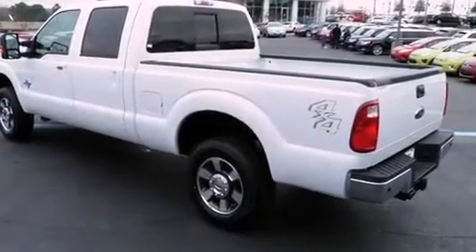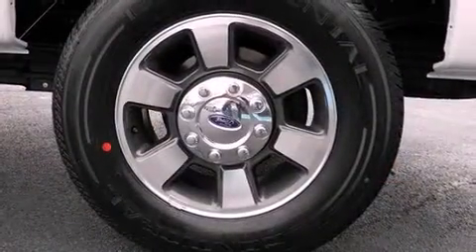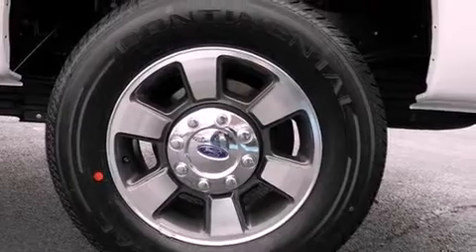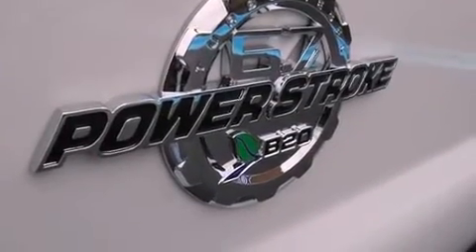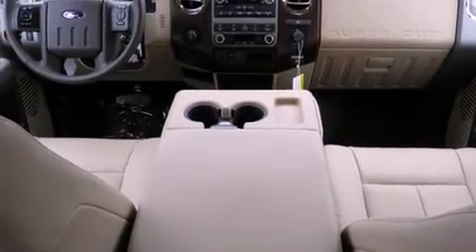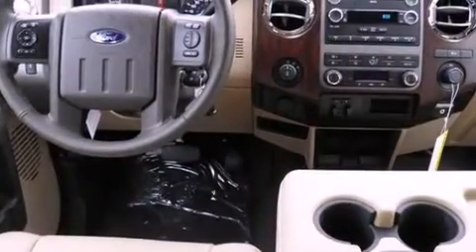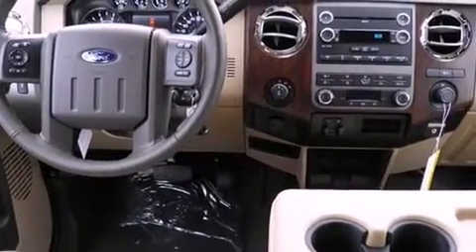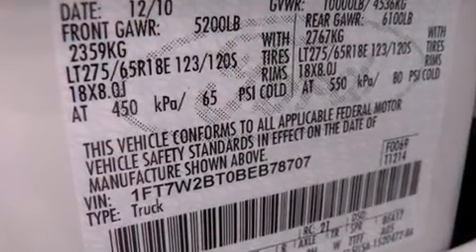2011 Ford F-250 Lariat in Buford, GA 30518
4525 Nelson Brogdon Blvd.

Climb inside the 2011 Ford F-250. This 4 door, 6 passenger truck offers the features and options for which you've been searching. It features four-wheel drive capabilities, a durable automatic transmission, and a powerful 8 cylinder engine. Turbocharger technology provides forced air induction, enhancing performance while preserving fuel economy. Comfort and convenience were prioritized within, evidenced by amenities such as: power front seats, a rear step bumper, a front bench seat, reverse sensing system, an overhead console, a trailer hitch, and cruise control. Features such as automatic climate control and leather upholstery prove that economical transportation does not need to be sparsely equipped. Power adjustable pedals allow the driver to optimize his or her driving position, enhancing visibility, comfort and safety. For drivers who enjoy the natural environment, a power moonroof allows an infusion of fresh air. Audio features include a CD player with MP3 capability, steering wheel mounted audio controls, and 9 speakers, providing excellent sound throughout the cabin. Ford ensures the safety and security of its passengers with equipment such as: head curtain airbags, front SIDE impact airbags, traction control, brake assist, a security system, and 4 wheel disc brakes with ABS. Electronic stability control ensures solid grip atop the road surface, no matter how challenging the driving conditions. Come see us today and we'll help you drive away in your dream vehicle!